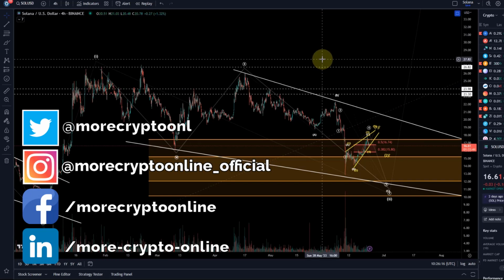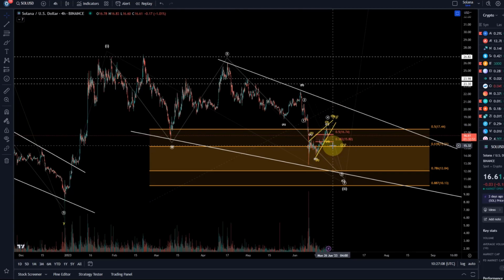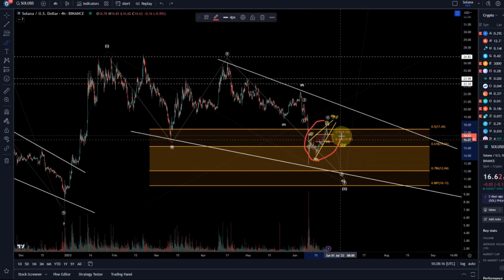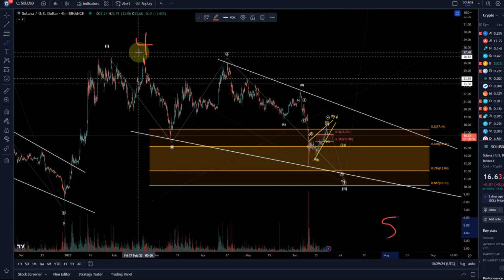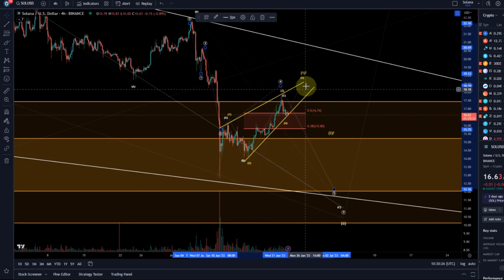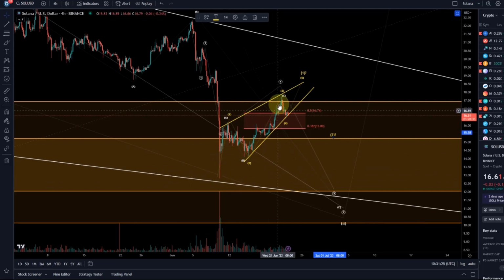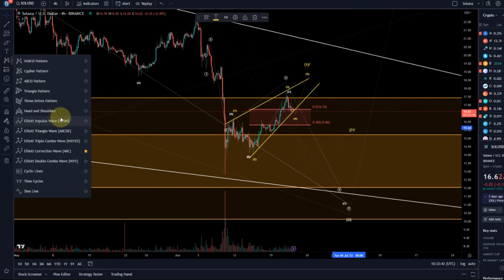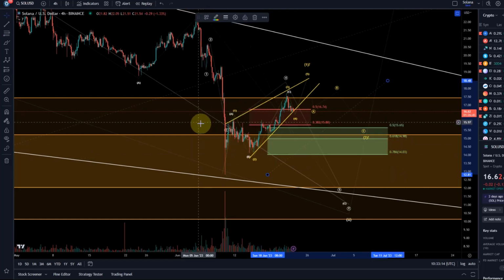Solana Price News Today - Elliott Wave Price Prediction & Technical Analysis, Price Update!